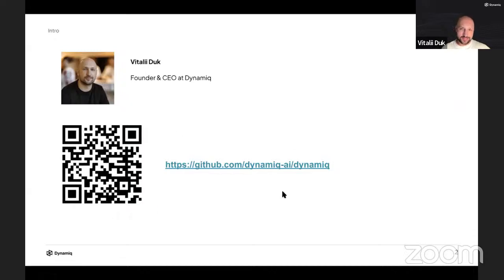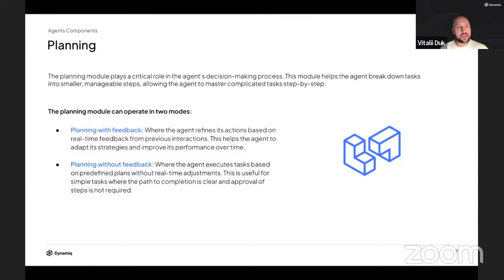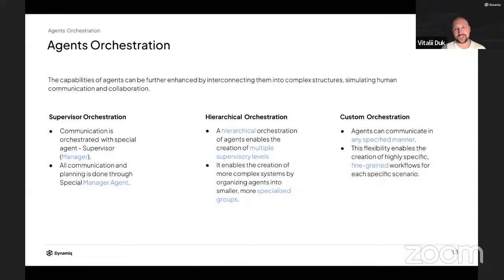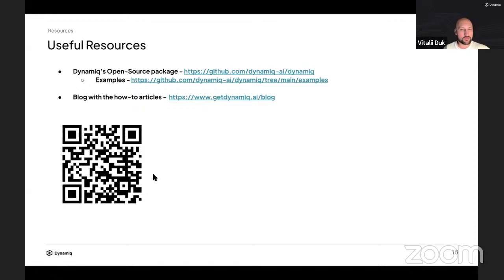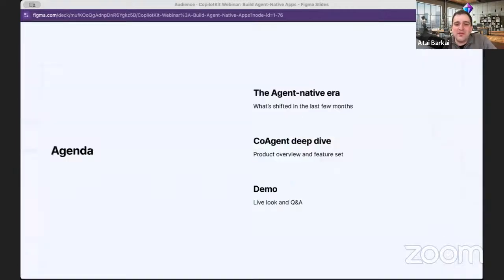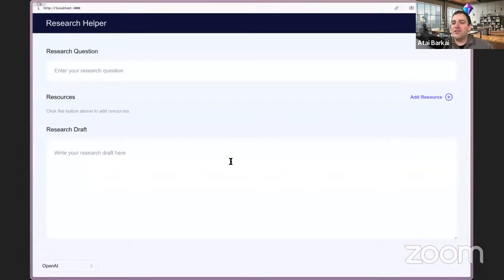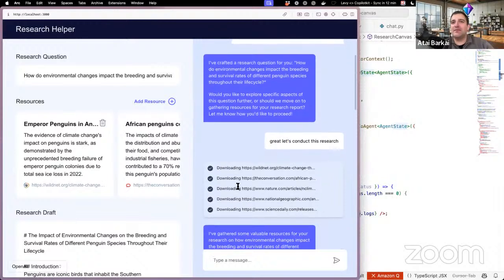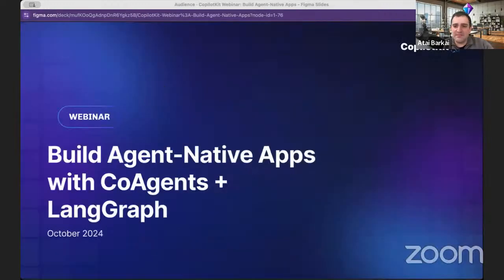Multi-Agent Applications & Agent-Native Development with LangGraph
🤖 Learn how to build multi-agent applications and agent-native apps with LangGraph in this two-part AgentCraft webinar from DiamantAI.

A multi-agent application is a system where multiple specialized LLM agents, each with its own role, tools, and memory, are orchestrated to solve tasks too complex for a single agent. In part one, Vitalii Duk (founder and CEO of Dynamiq) explains LLM agent fundamentals (planning, tools, memory, and execution), agent types (simple, ReAct, and reflection), and multi-agent orchestration patterns (supervisor, hierarchical, and adaptive vs linear). In part two, Atai Barkai (CopilotKit) builds an agent-native application with LangGraph and the CoAgents extension using shared state, agentic generative UI, streaming intermediate state, and human-in-the-loop actions.

• What an LLM agent is and its core parts: planning, tools, memory, and execution
• The difference between simple, ReAct, and reflection agents
• How supervisor, hierarchical, and adaptive multi-agent orchestration work
• How to build an agent-native app with LangGraph and CopilotKit CoAgents
• How shared state syncs a LangGraph agent with a React front end in a few lines of code
• How to add human-in-the-loop confirmation and streaming agent state to an app

QUICK ANSWERS
Q: What is a multi-agent application?
A: A system that orchestrates multiple specialized LLM agents, each with its own role, tools, and memory, to solve complex tasks together.
Q: What is an agent-native application?
A: An app built around a tight human-agent collaboration loop, where shared state and generative UI keep a LangGraph agent and the interface in sync.
Q: What is the difference between a tool and an action?
A: A tool is the capability you define, and an action is a single execution of that tool by the agent.

CHAPTERS
0:00 Welcome + Vitalii Duk (Dynamiq): intro to multi-agent applications
1:39 What is an LLM agent? Planning, tools, and memory
7:42 Agent planning: structured output and function calling
10:37 Agent types: simple, ReAct, and reflection agents
16:24 Multi-agent orchestration: supervisor and hierarchical patterns
20:35 Dynamiq adaptive vs linear orchestrator, use cases, and Q&A
29:08 Atai Barkai (CopilotKit): agent-native apps with LangGraph + CoAgents
32:44 The agent-native era and human-in-the-loop ping-pong
36:09 Live demo: building Searchy, an AI research assistant
43:58 Shared state with the useCoAgent hook
46:22 Agentic generative UI and streaming agent state
51:30 Human-in-the-loop actions and co-agents recap
54:46 Q&A: agent steering and the future of chat interfaces